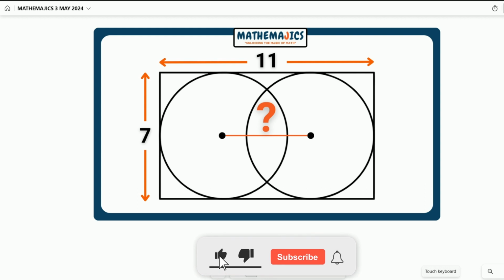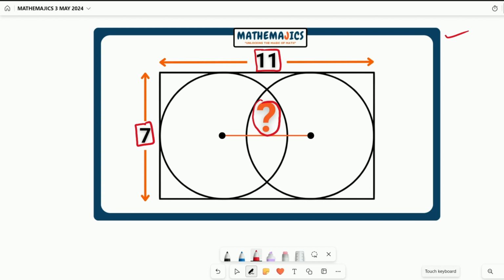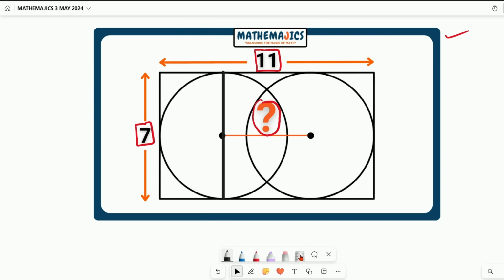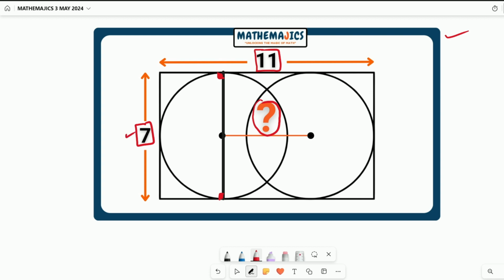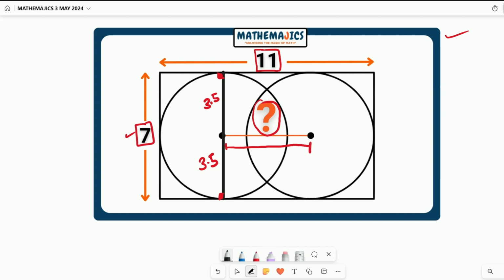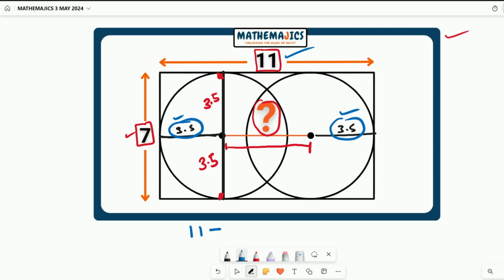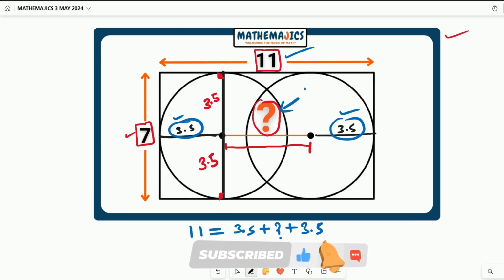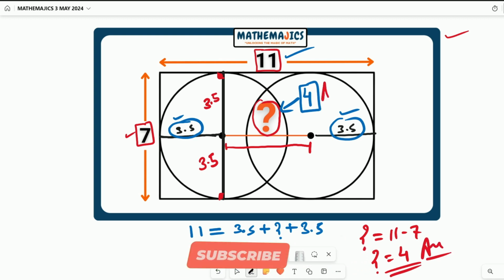GEOMETRY QUESTION THAT YOU WILL ENJOY TO SOLVE🚀maths